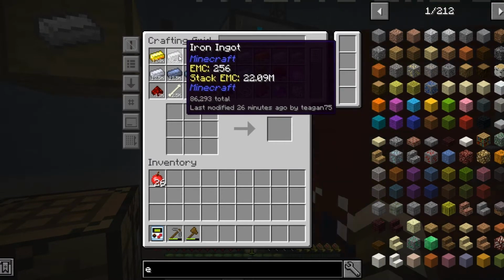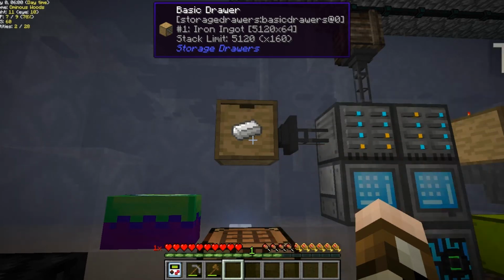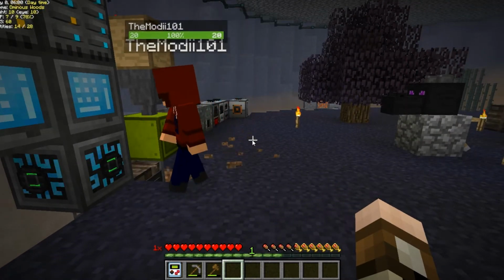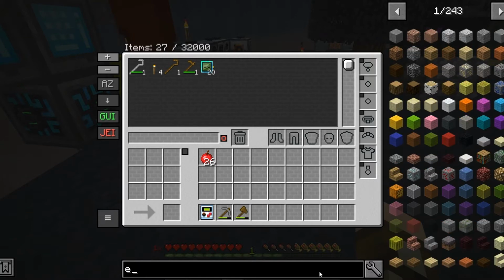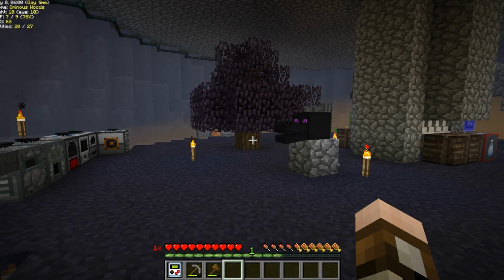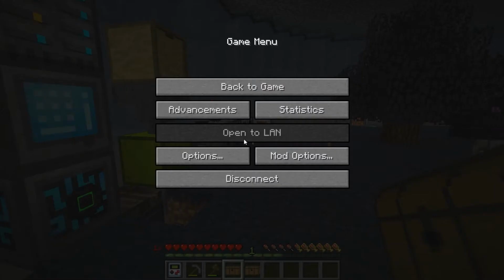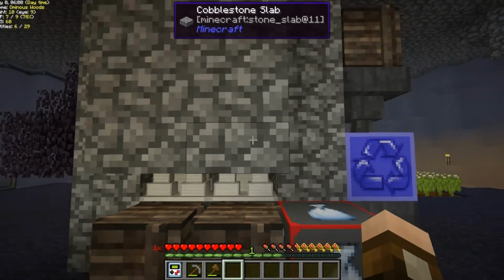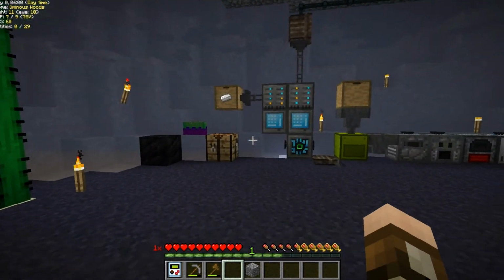WEIRD EPISODE | Skyworld w/ Modii #16